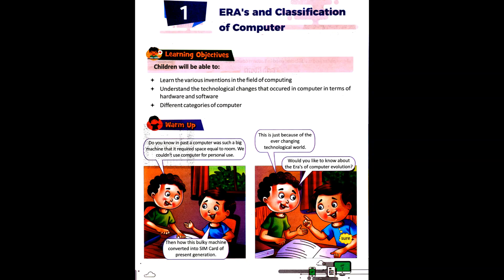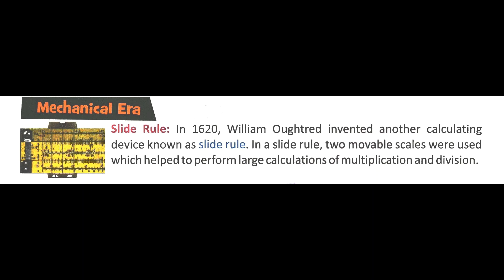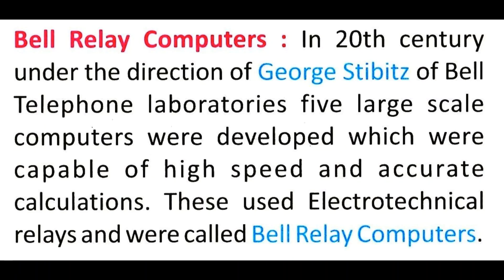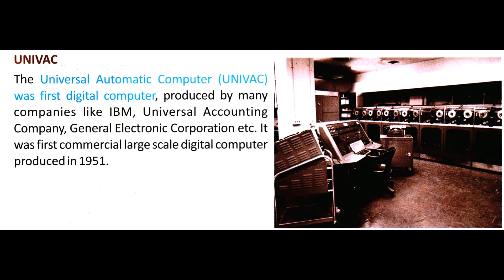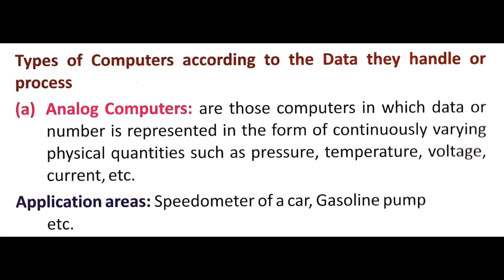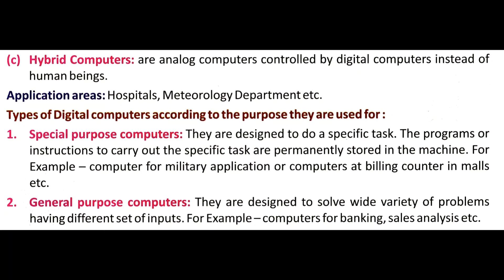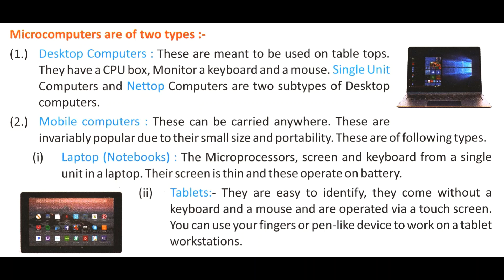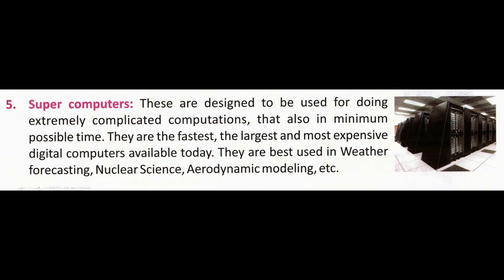Class 4 Computer Chapter 1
Session 2020-21